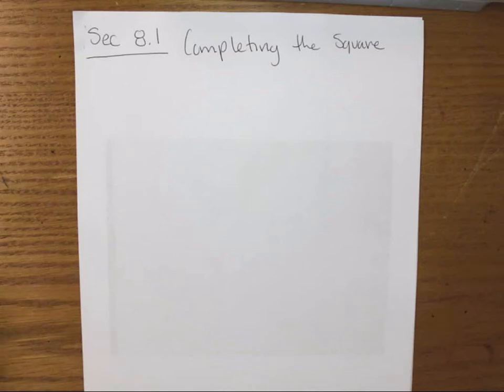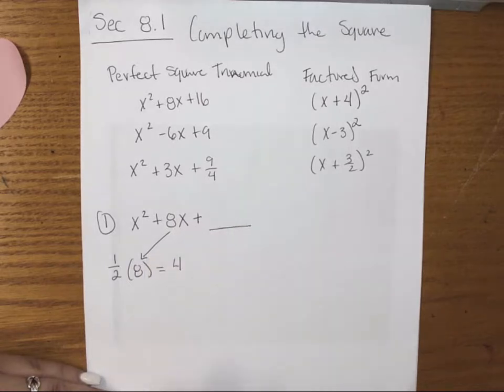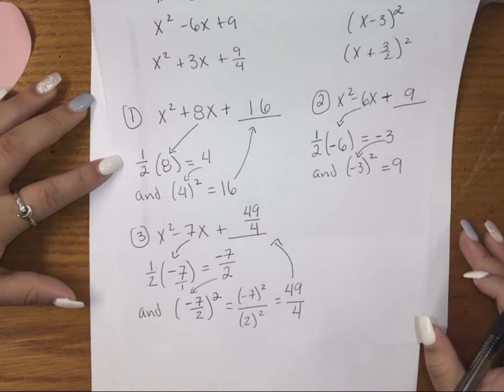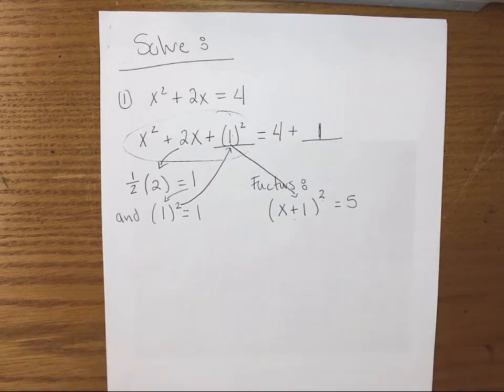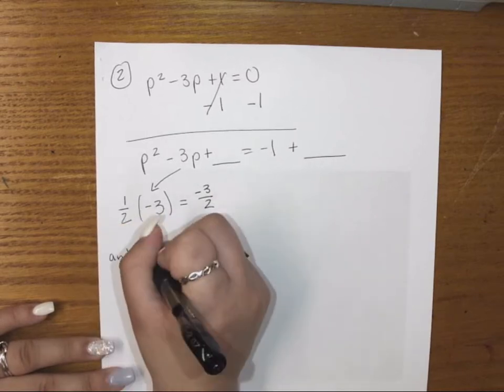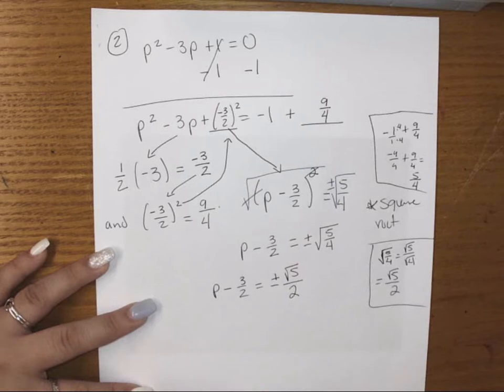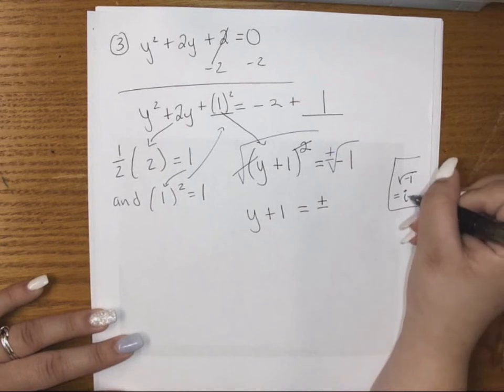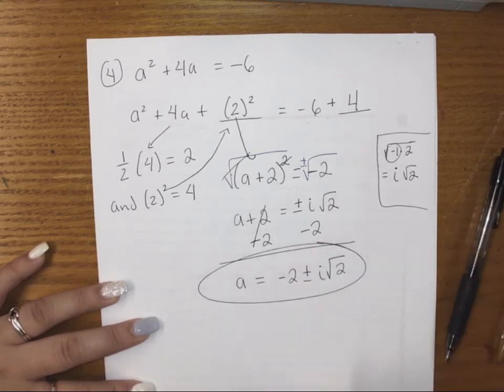Section 8.1 Lecture Video